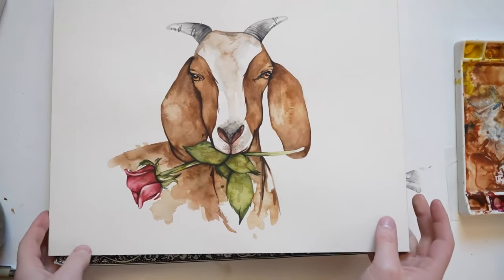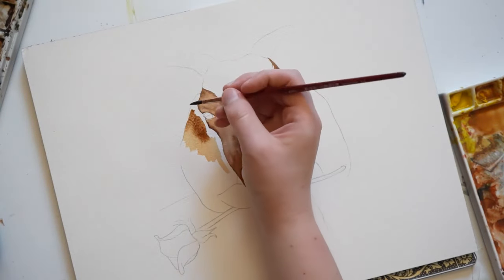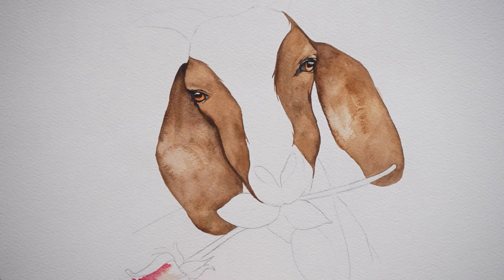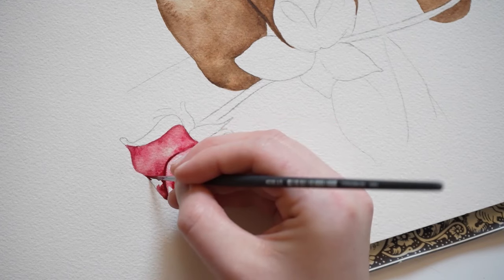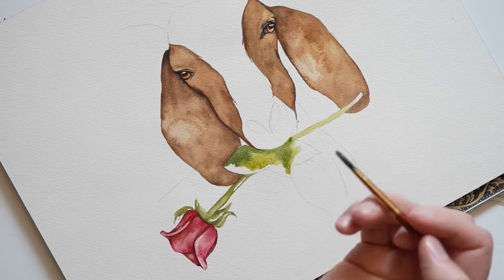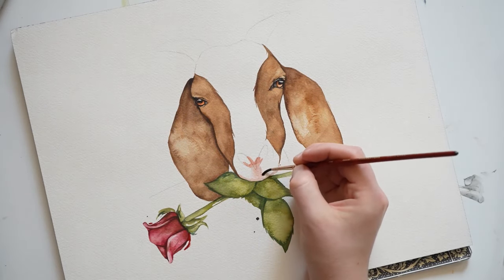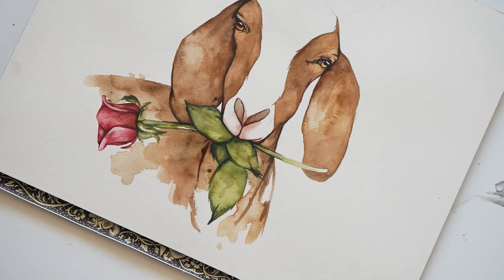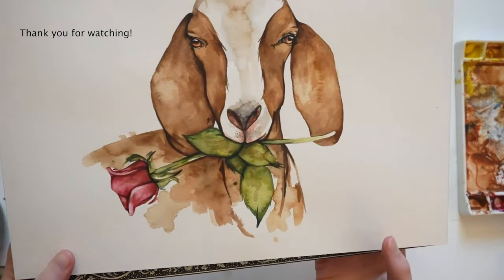Watercolor Goat - Valentine's Day Watercolor Ideas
-Copyright of this design belongs to Painted Wing LLC, do not sell copies or claim it as your own, thank you.

Painted on 11 x 14 inch arches coldpress 140lb paper

Colors Used

Yellow Ochre
Raw Umber
Burnt Umber
Rose Dore
Burnt Sienna
Cadmium Orange Medium Hue
Olive Green
Cascade Green
Perylene Red
Quinacridone magenta

Brushes

I would recommend at least a small round and medium round brush

(#0 and #8) but the brush size you use depends on how large you paint the piece and your personal preference

Valentinesday, Valentines day art, art projects, gift ideas, beginner watercolors, intermediate watercolors, loose watercolors, wet on dry, wet on wet, daniel smith paints, goat, heart, card designs, holiday art